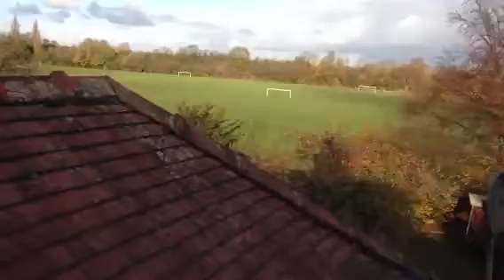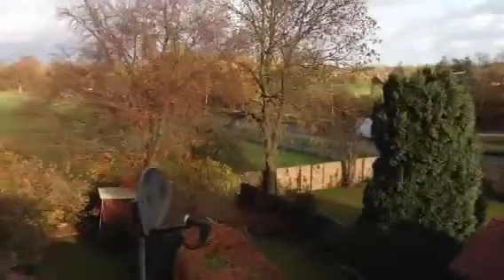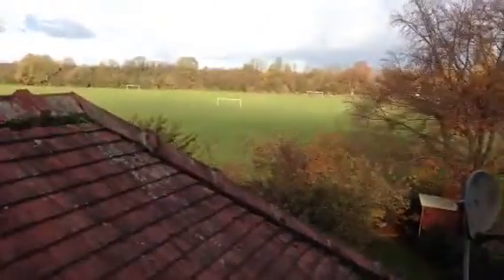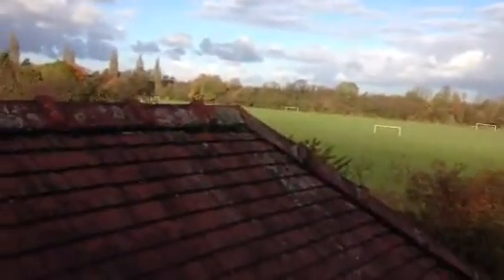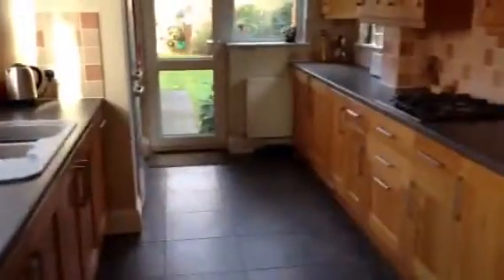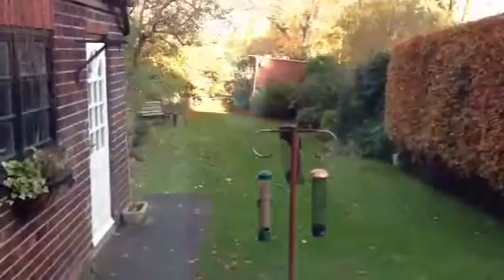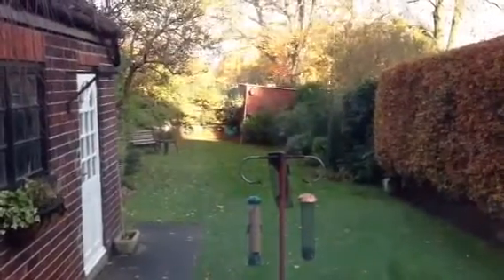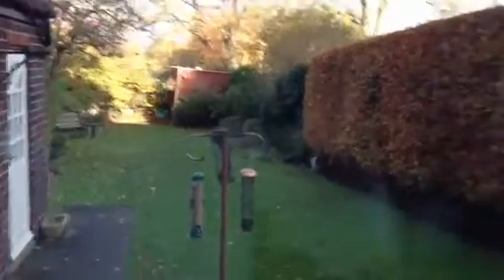Property Tour - Beverley Road, Kirkella